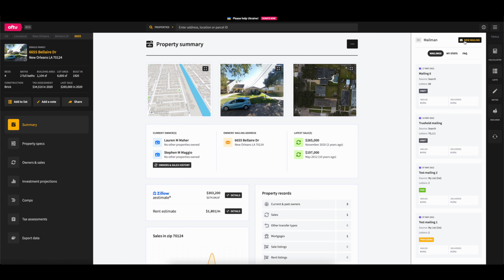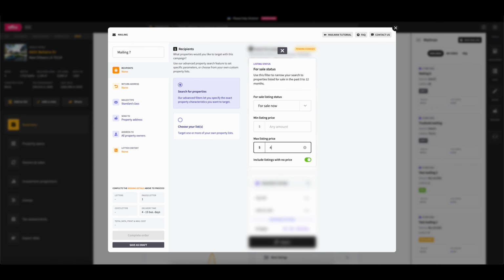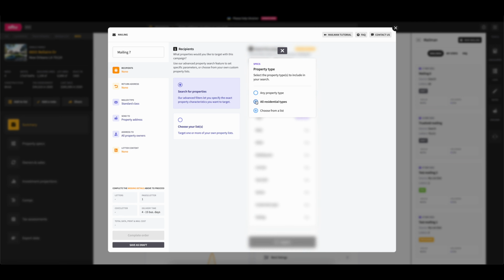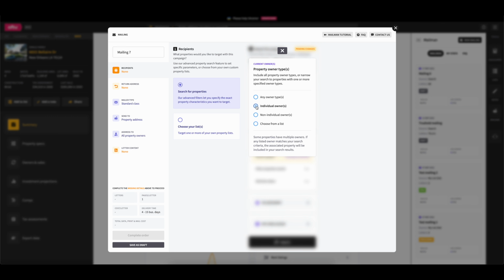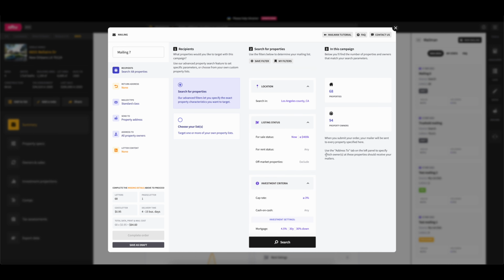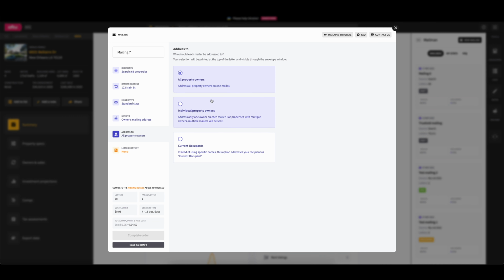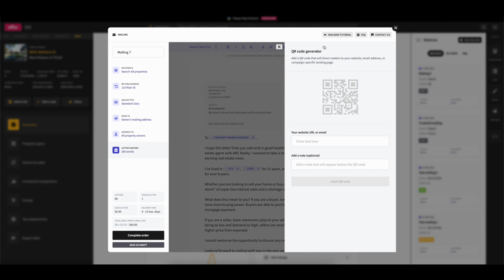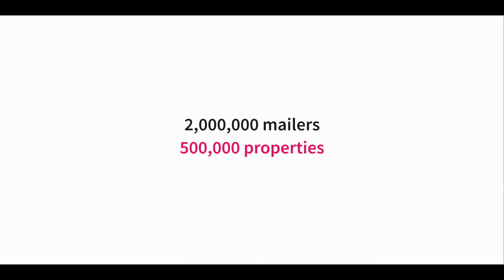Oftu.com - Mailman demo - One-stop shop for real estate mailers / Direct Mail Tool for Real Estate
Real estate mailers made simple!

0:00 Intro
0:19 New mailing
0:36 Select recipients
2:58 Mailing settings
3:30 Editor
4:19 Summary